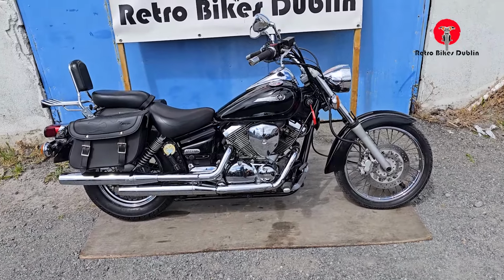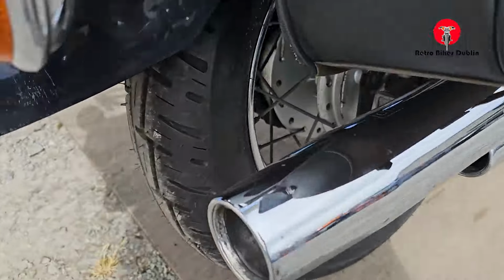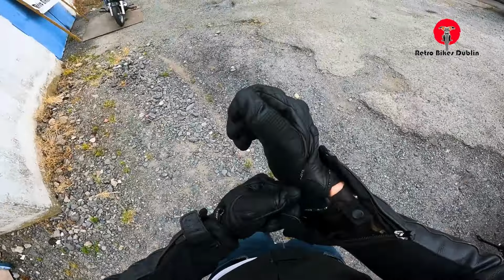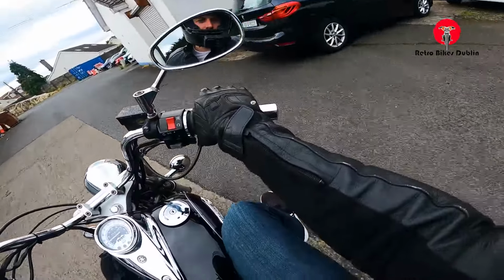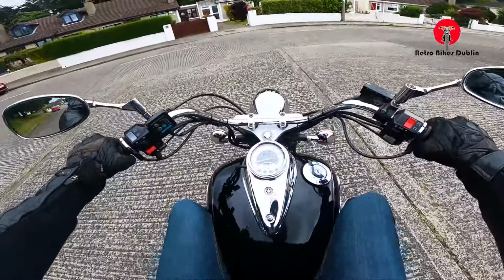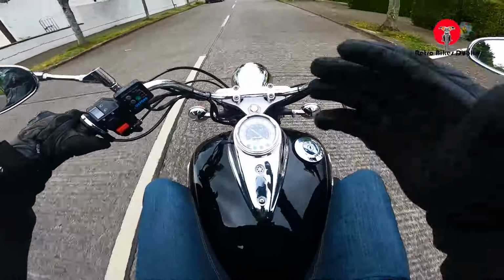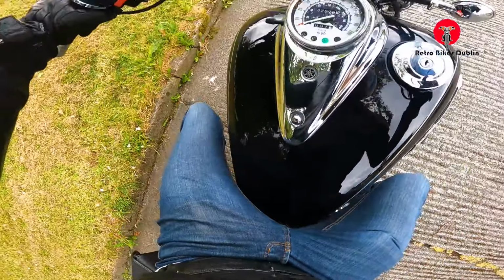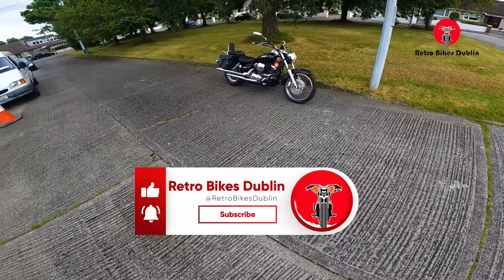2001 Yamaha Dragstar 250: Stylish and Comfortable Cruising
The 2001 Yamaha Dragstar 250, also known as the V Star 250, combines classic cruiser aesthetics with modern performance. Designed for those who appreciate the look and feel of a traditional cruiser, this bike offers a smooth and comfortable ride ideal for both city commuting and weekend getaways. Its lightweight design and low seat height make it accessible for riders of all experience levels, while the V-twin engine provides ample power for a satisfying ride.

Specifications:

Engine: 249cc, air-cooled, SOHC, 60° V-twin
Power Output: 21 hp at 8,000 rpm
Torque: 20 Nm at 6,000 rpm
Transmission: 5-speed manual
Fuel System: Mikuni BDS26 carburetor
Fuel Capacity: 9.5 liters (2.5 gallons)
Top Speed: Approximately 85 mph (137 km/h)
Frame: Steel double cradle
Front Suspension: Telescopic fork
Rear Suspension: Dual shock absorbers
Brakes: Front disc, rear drum
Wheelbase: 1,490 mm (58.7 inches)
Seat Height: 685 mm (27 inches)
Dry Weight: 137 kg (302 lbs)
Fuel Economy: Approximately 78 mpg (33 km/l)

The 2001 Yamaha Dragstar 250 stands out with its classic cruiser design, making it a stylish choice for any rider. Its comfortable ergonomics, combined with reliable performance and excellent fuel economy, make it an ideal bike for daily use and leisurely rides. Whether you're new to motorcycling or looking for a dependable cruiser, the Dragstar 250 offers a blend of style, comfort, and practicality.